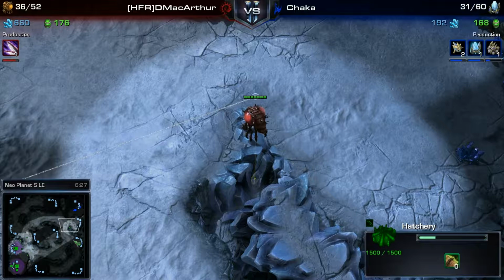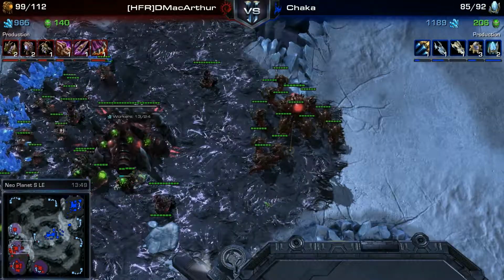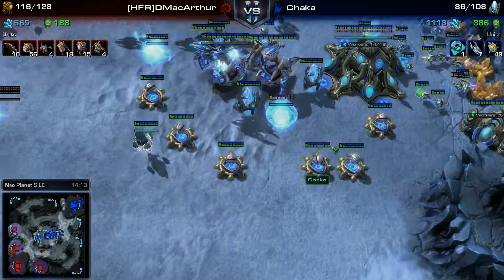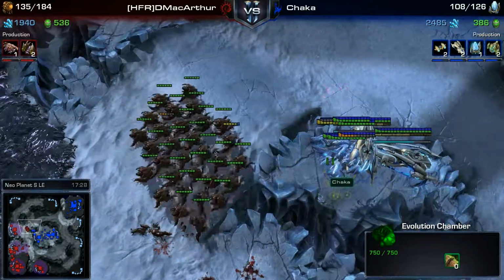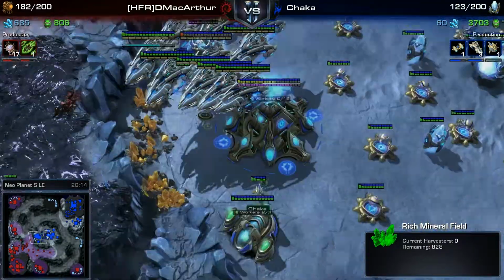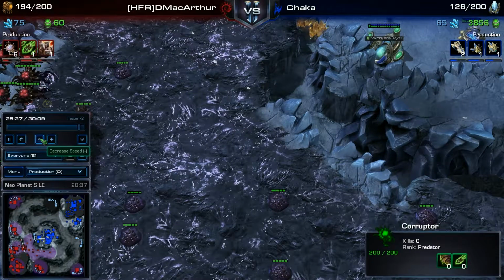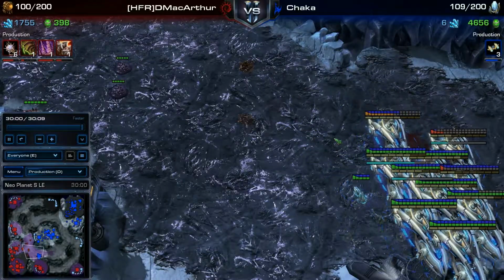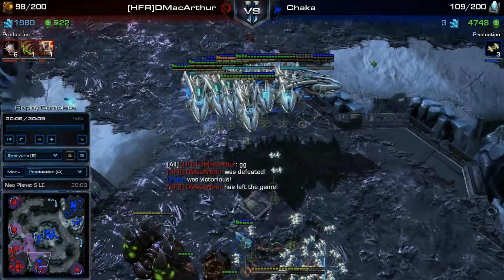Starcraft 2 - HOTS - DMacArthur vs Chaka